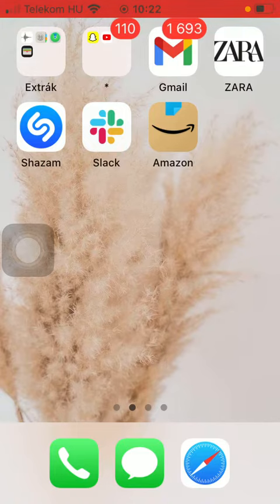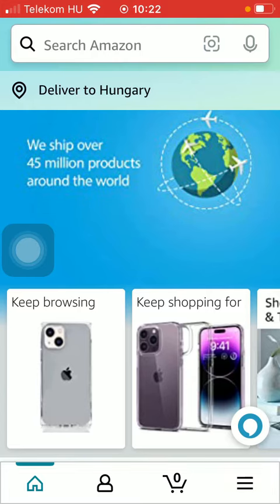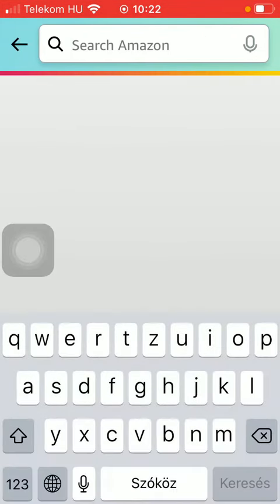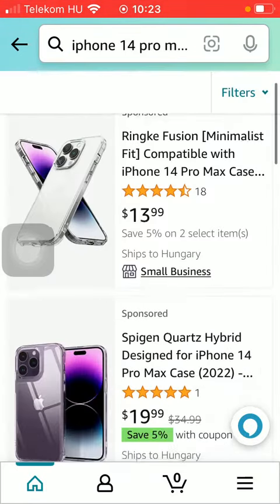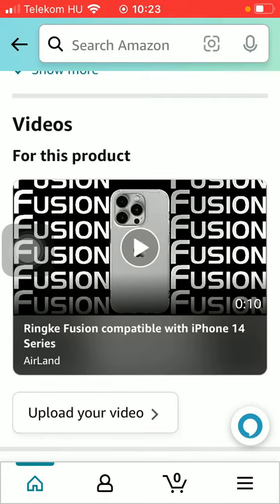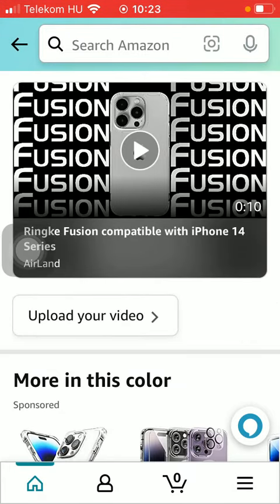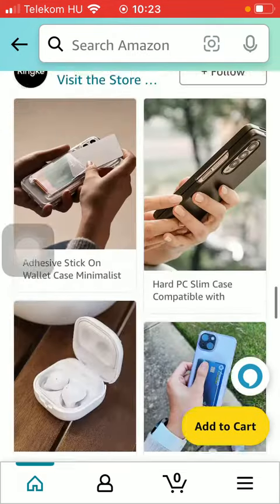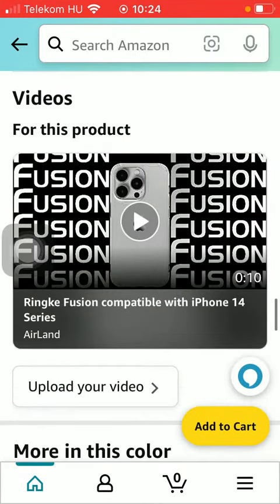How to watch videos for related products on Amazon?